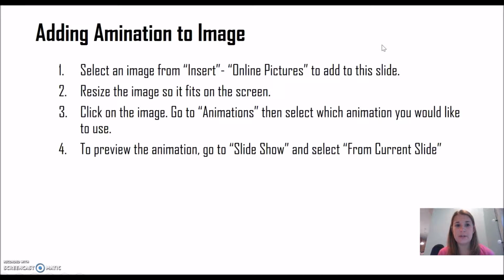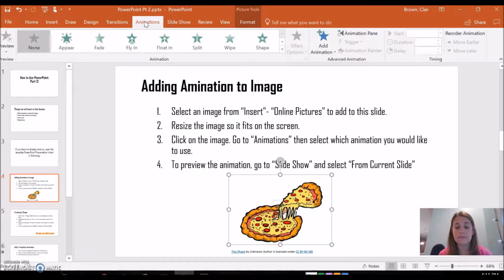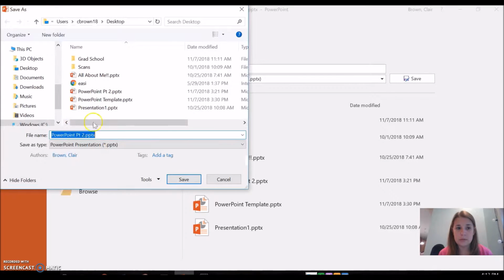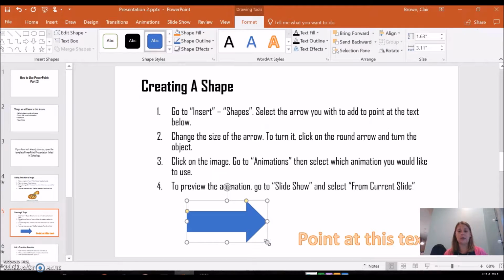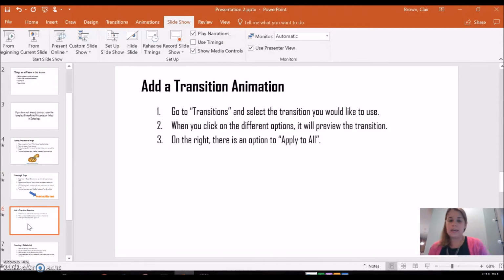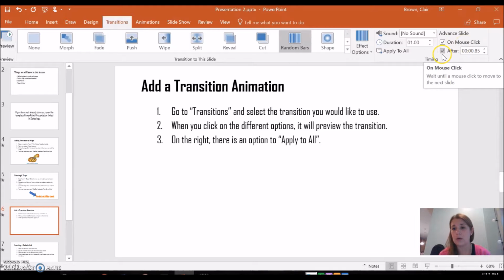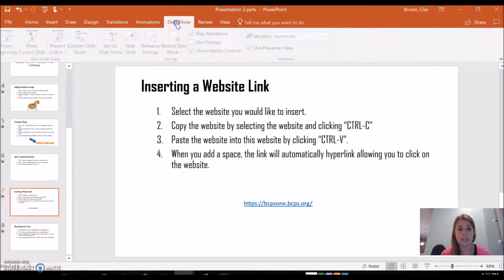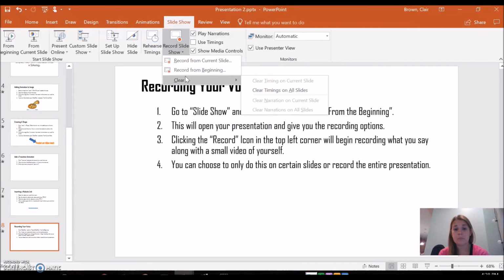PowerPoint Part 2